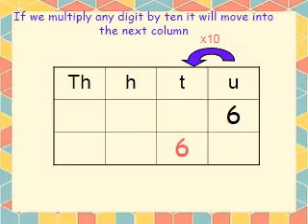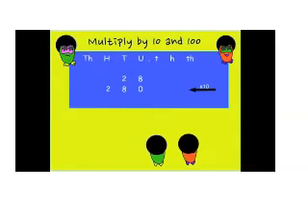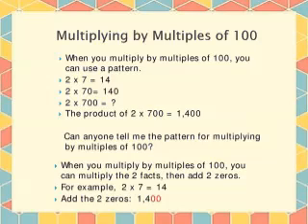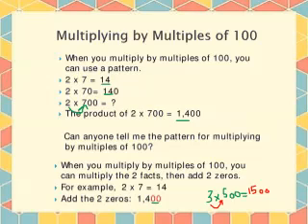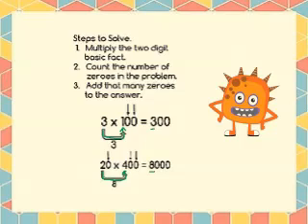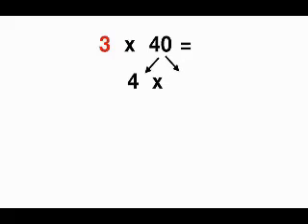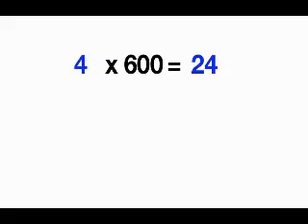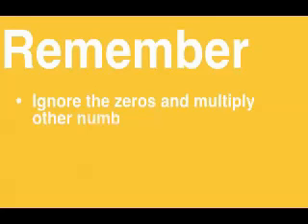S1 Math OLecture2-G4